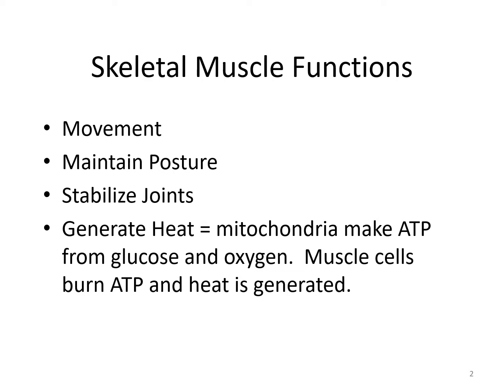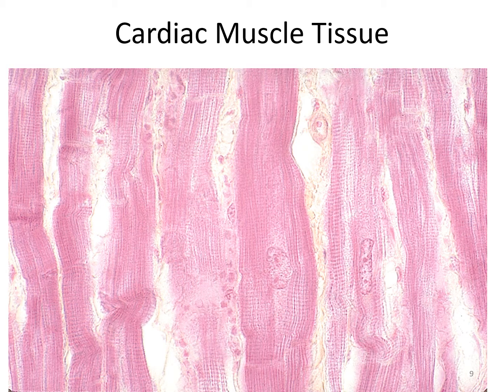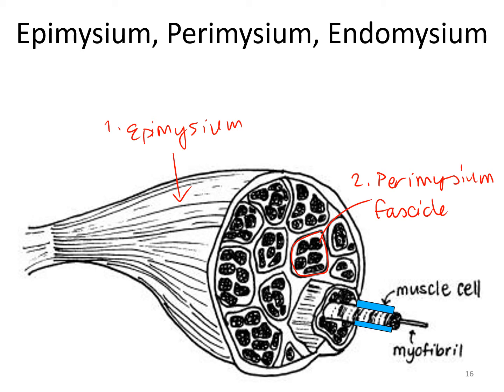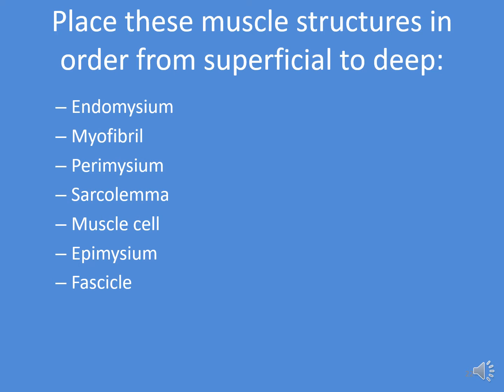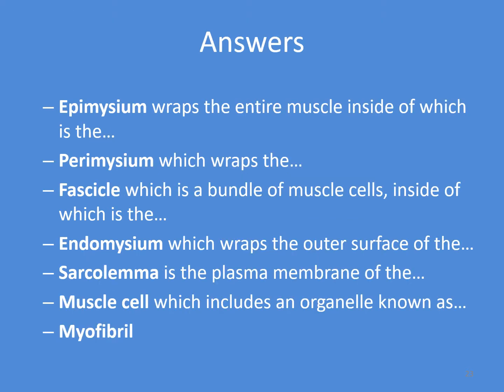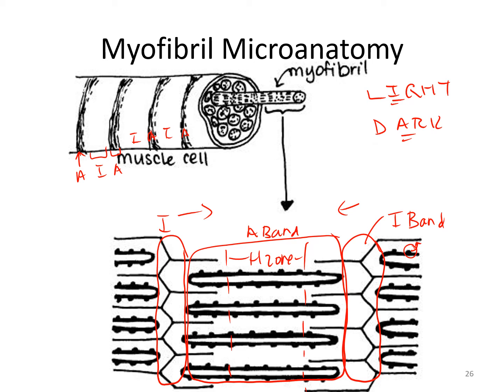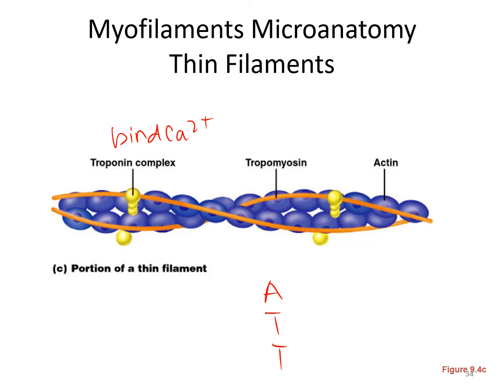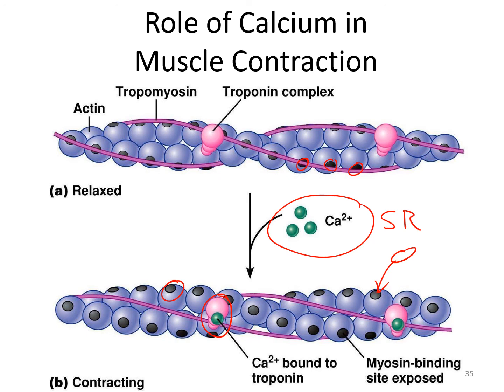Muscular System - Anatomy